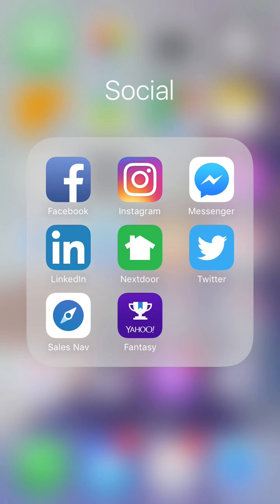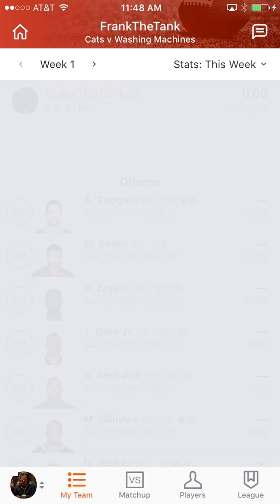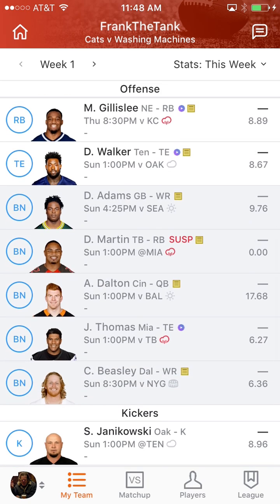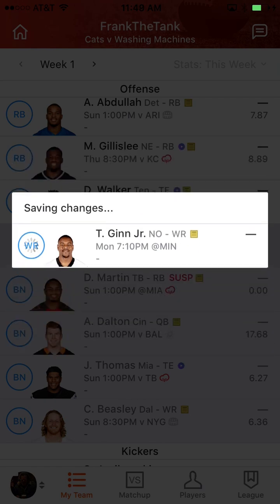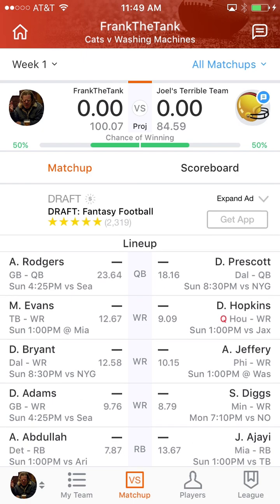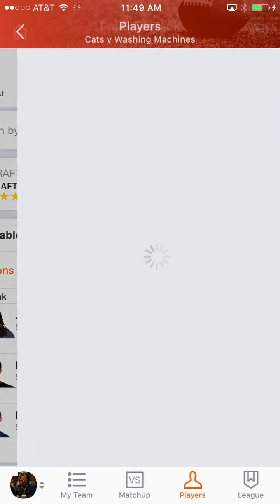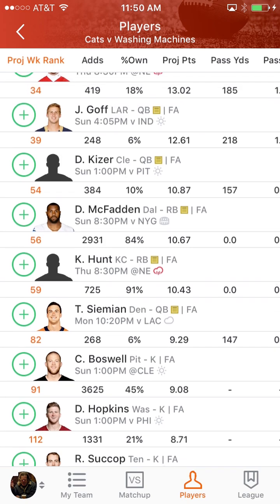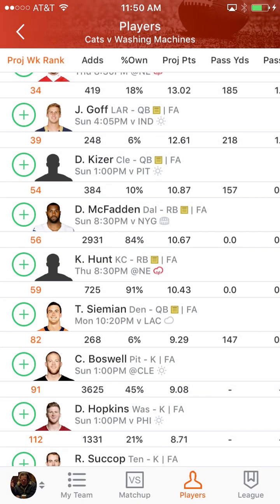Manage Yahoo Fantasy Team in 90 Seconds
If you're like me, you don't want to spend your weekend watching football but you still want to win your league. This video teaches you how to use the Yahoo Fantasy Football App to manage your team in less than 2 minutes per week.